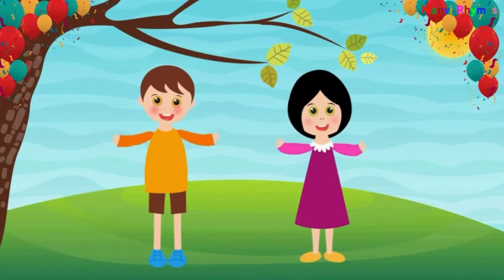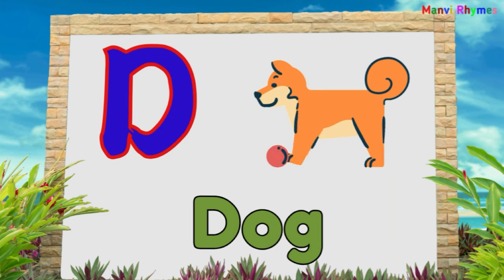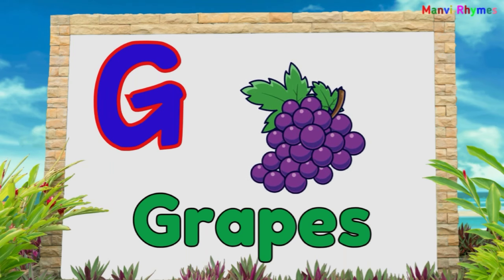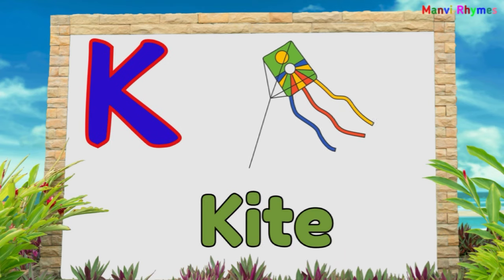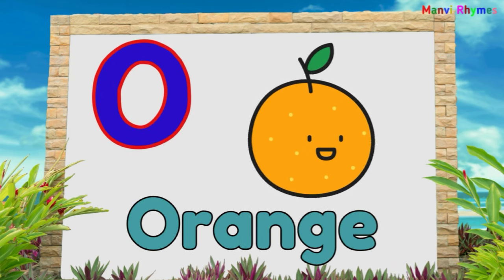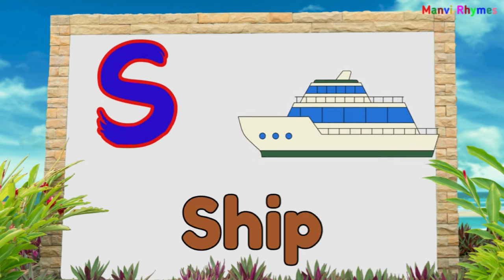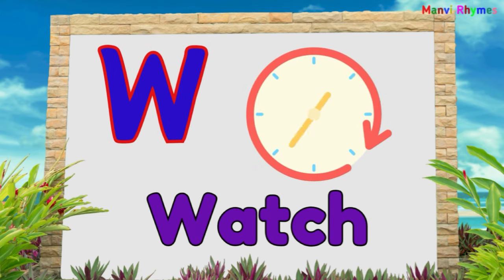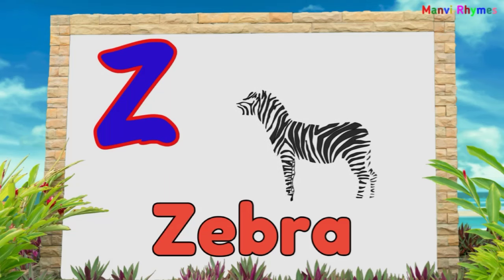A for apple b for ball c for cat d for dog || English alphabet || Alphabets learning video for kids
एबीसीडी

abcdefg
abcd varnamala
english varnamala
english alphabet
A for apple
kids alphabet

Your quiry :
a for apple
abcdefg
english alphabet
abcd cartoon
a for apple bi for boy
alphabet songs
a for apple a for ant
nursery rhymes
abcd rhymes
abcd alphabet
abcd
a for apple song
abcd

वर्णमाला
ए फॉर एप्पल वाला
abcdefg
abcd varnamala